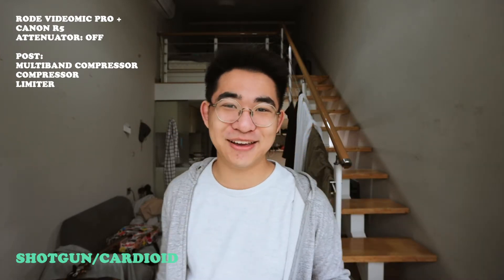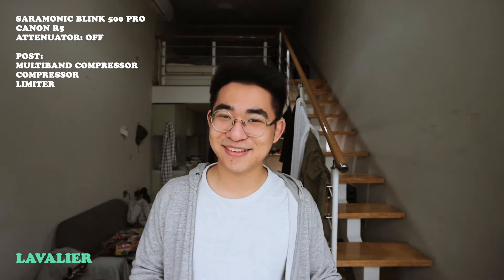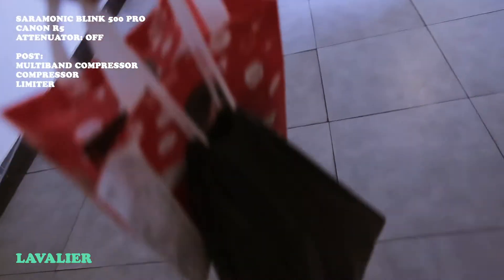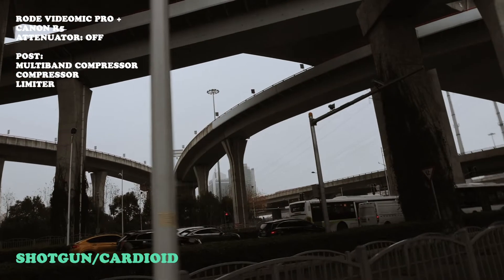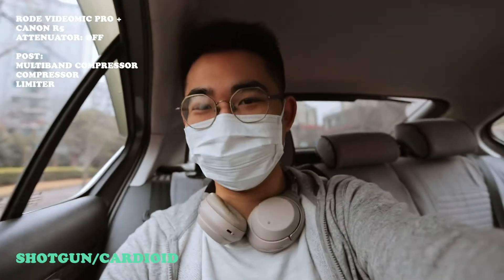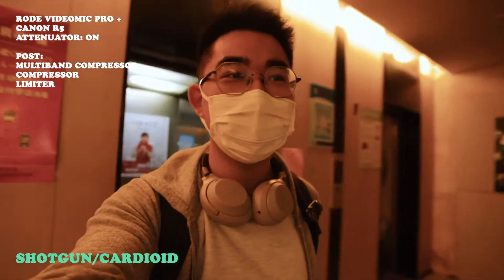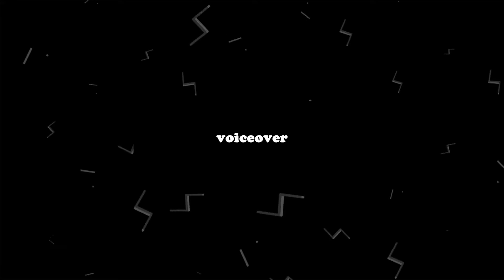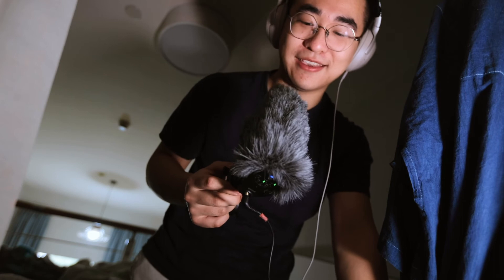Best Mic for Vlogging: lav vs. shotgun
Why aren't more people using lav mics for vlogging? It sounds so clean! This video is an audio comparison between the Rode Videomic Pro + and the Saramonic Blink 500 Pro, a shotgun system and a lav system. I am also throwing in other microphones (video micro, iPhone) in the mix to see if they hold up.

📽 gear used:
Canon R5 + holy trinity with Rode VMP or Rode VMicro or Rode Wireless Go
Sony a73 + 28mm f2 + 55mm f1.8 + 2470 f4 with Deity d4 duo
Sony ZV1
Aputure and Godox lights